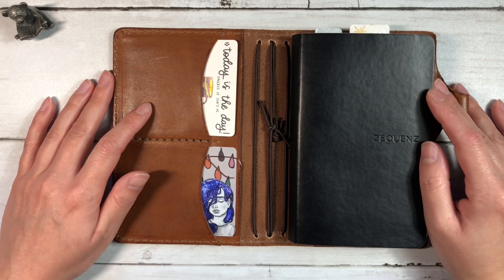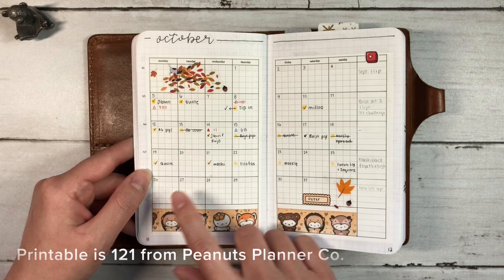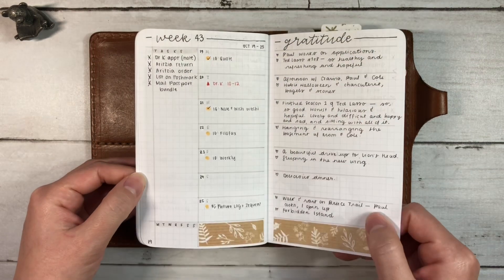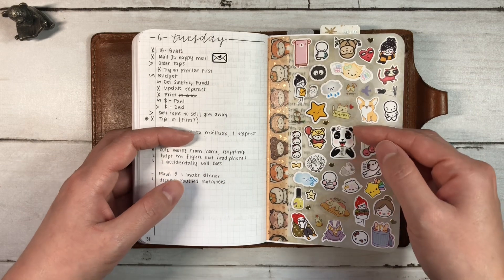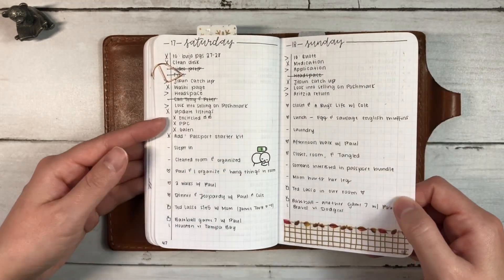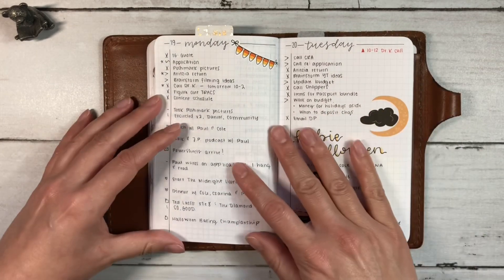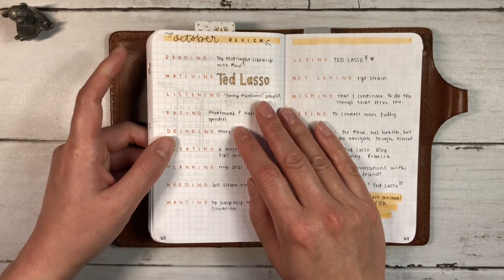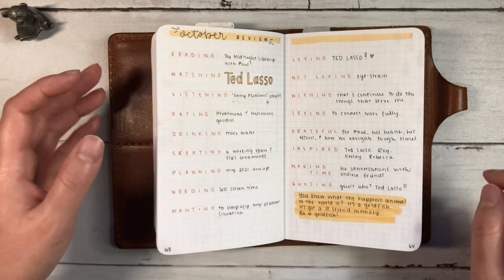October 2020 Flip Through | Bullet Journal | Pocket size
In this video I flip through the month of October in my pocket size bullet journal.

NOTEBOOK, INSERTS & COVER
Zequenz A6- (Pocket)

Sojourner Trifolio
Enoch with spec brown designer pocket

Chic Sparrow
Earl Grey, Teahouse Collection, Pocket Deluxe

PRODUCTS & SHOPS
Mrs. Brimbles

Starfish & Frog

Paper Geek Co.

Note & Wish

Allycat's Shop

Paperbits Co.

The Midnight Library
by Matt Haig

WRITING TOOLS
Uni Jetstream 3 Color Slim Compact